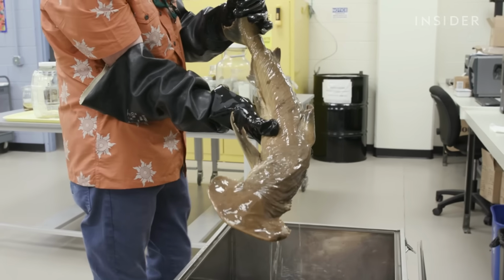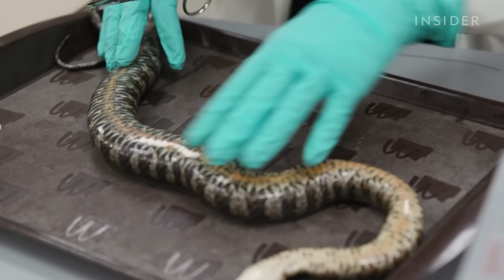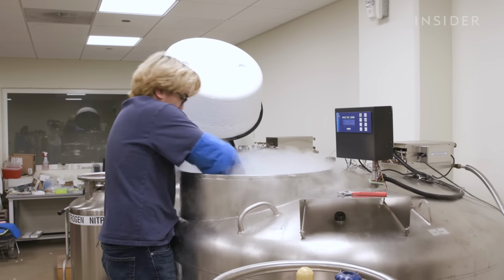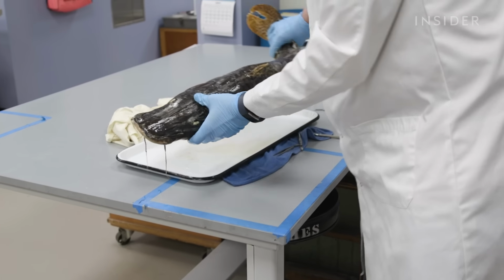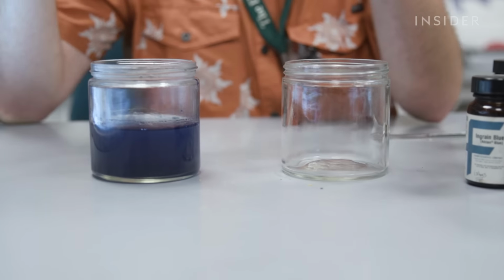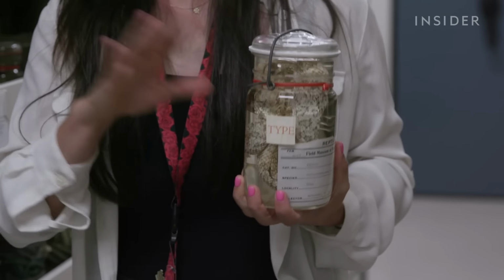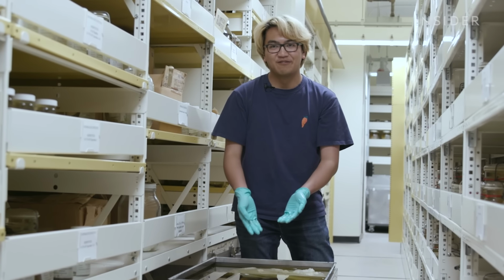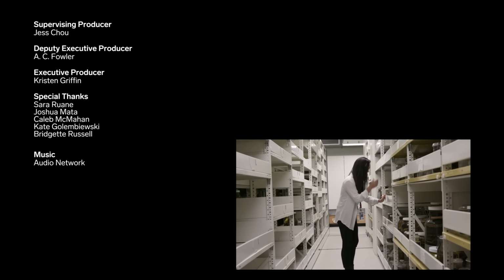Why 11 Million Embalmed Specimens Are Stored In The Field Museum's Basement | Colossal Collections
The Field Museum in Chicago preserves everything from fish and snakes to frogs and Komodo dragons in their basement.

These 11 million fluid specimens are preserved in jars or tanks. Preparing and storing them is a centuries-long commitment, so why do it? This method effectively keeps their shape and, in some cases, even DNA. Not only that, but it has helped researchers do groundbreaking work, like developing new techniques for getting old DNA and discovering new species right among the shelves.

We went to the Field Museum to see how new specimens are added to the ever-growing collection.

0:00 - Intro
0:53 - Acquisition
1:15 - Water Snake
3:40 - Catfish
4:19 - Komodo dragon
4:56 - Diaphonized Fish
6:40 - Spider-Tailed Horned Viper
7:45 - Frogs

Science Insider tells you all you need to know about science: space, medicine, biotech, physiology, and more.